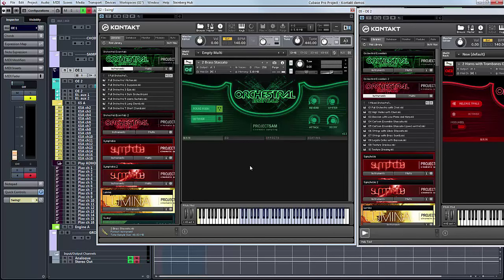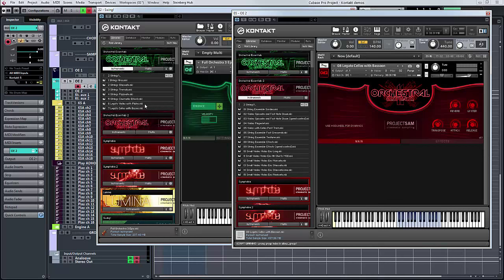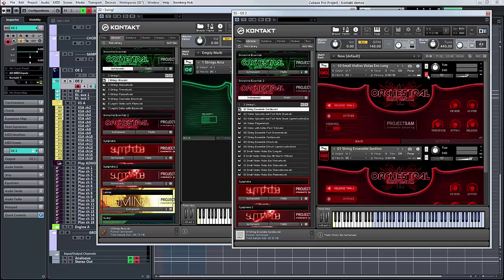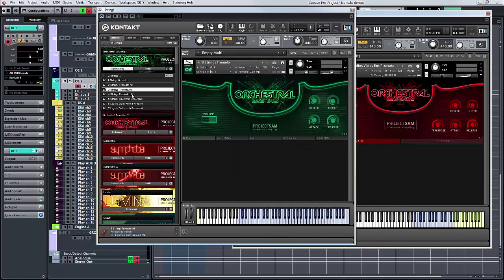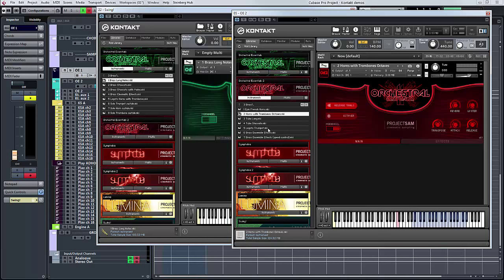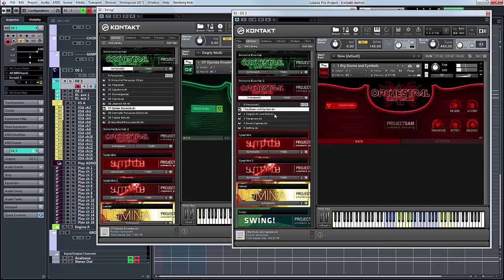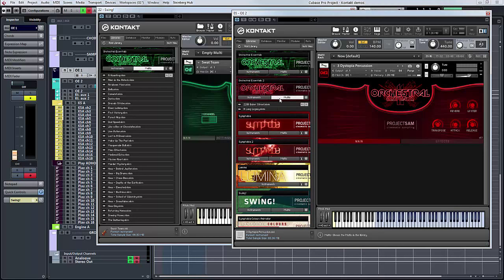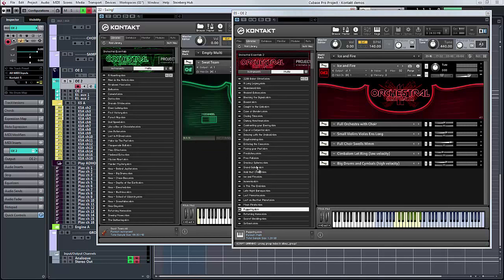ProjectSAM - Orchestral Essentials 1 vs 2 and new 2 1.1 content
A quick comparison between the two libraries, and a look at some new instruments and multis in OE2.